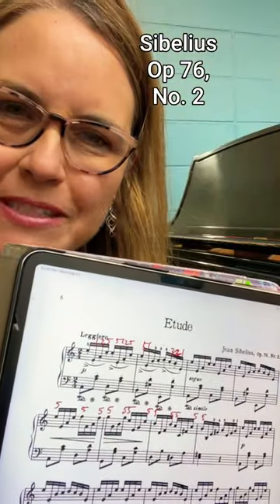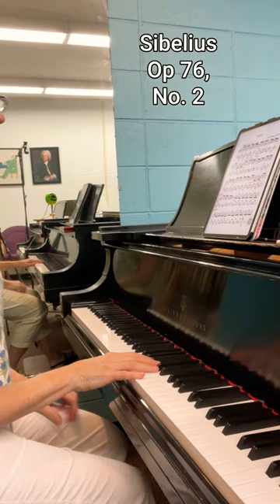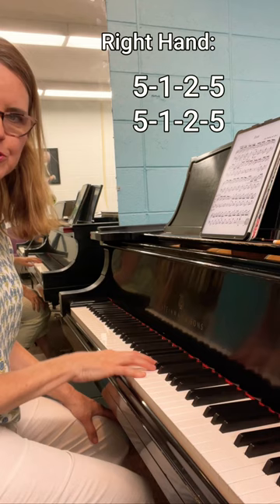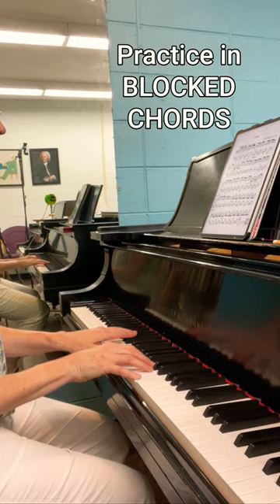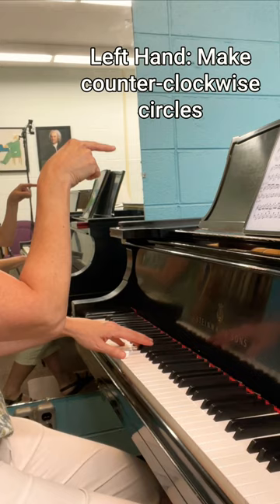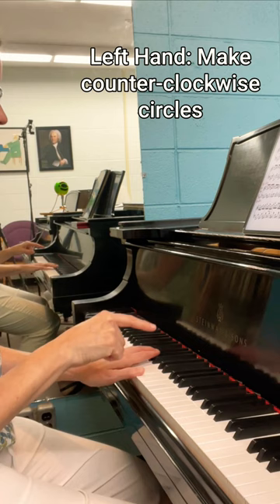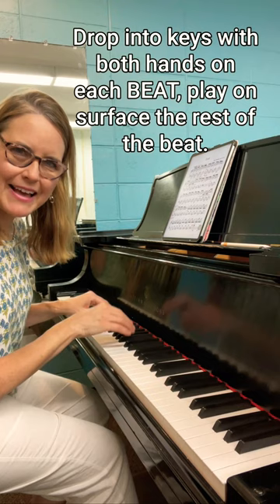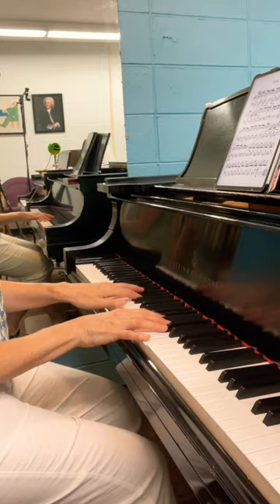🎹 Piano Technique Tutorial, feat. Sibelius Etude Op 76 No 2